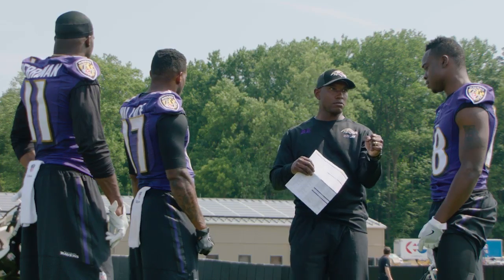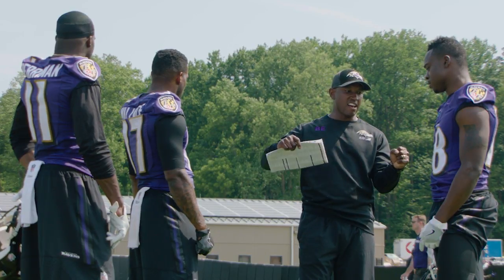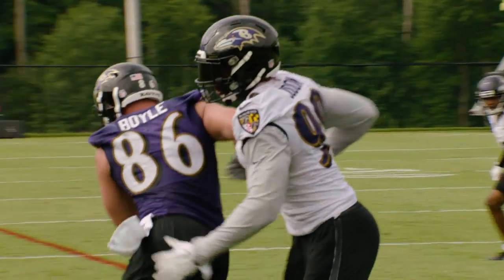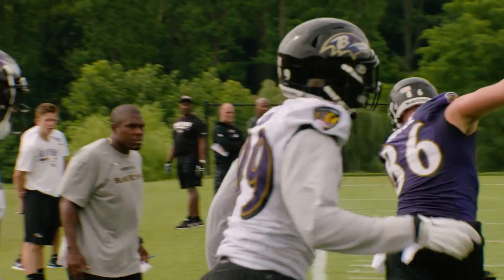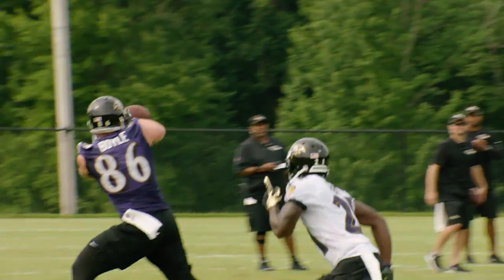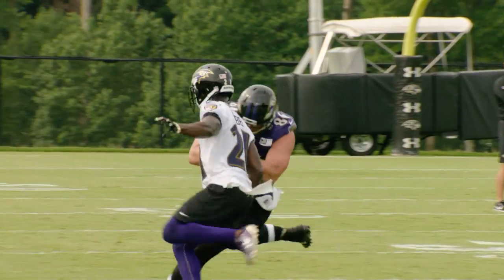Final Drive: Takeaways From 2017 Week 1 Depth Chart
The offensive line has been in flux throughout the summer, but the depth chart provides some clarity going into the regular season.